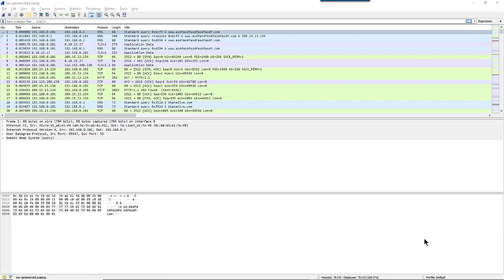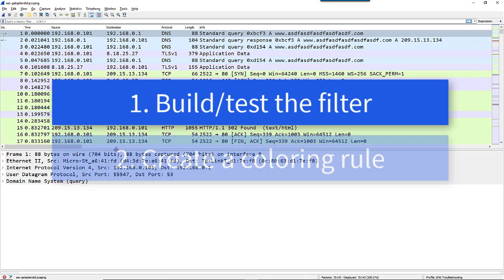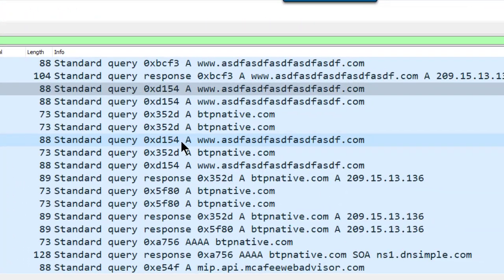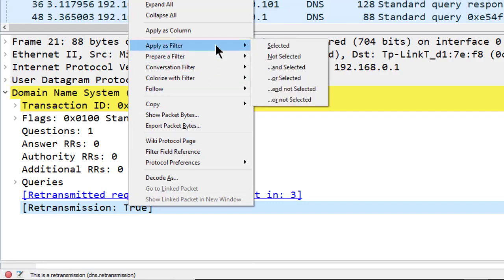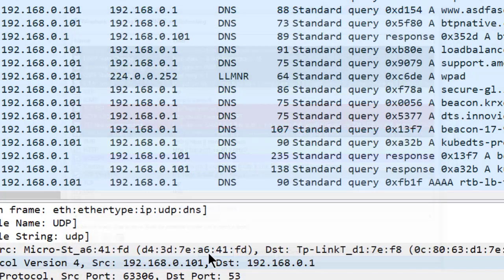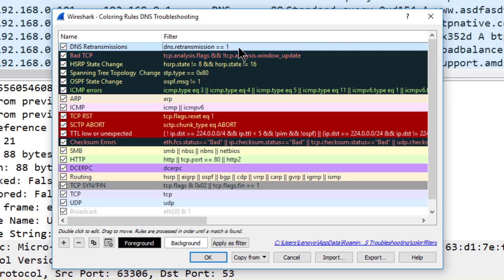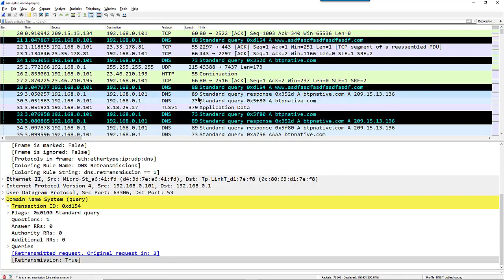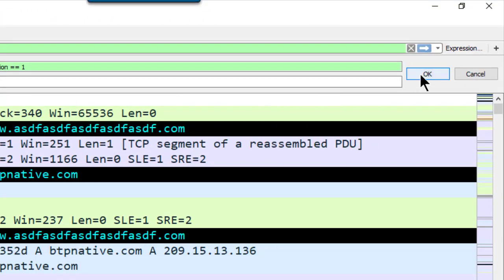Wireshark Tip: Detect DNS Retransmissions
Laura Chappell takes you through the process of quickly detecting DNS retransmissions and creating a button to find them fast in the future!